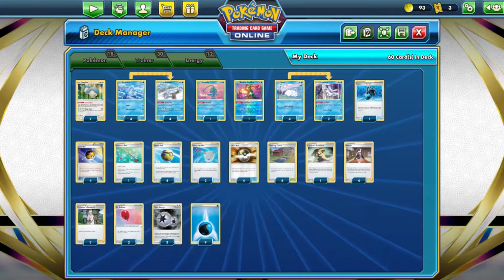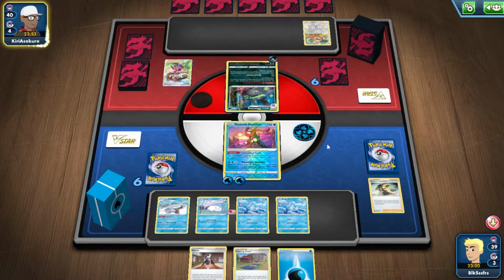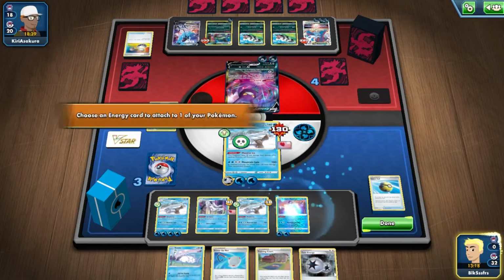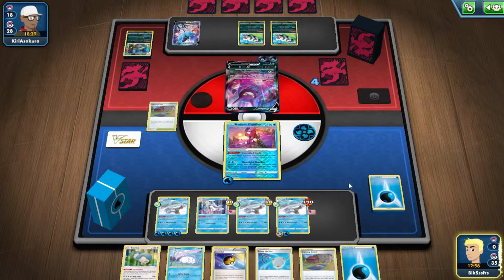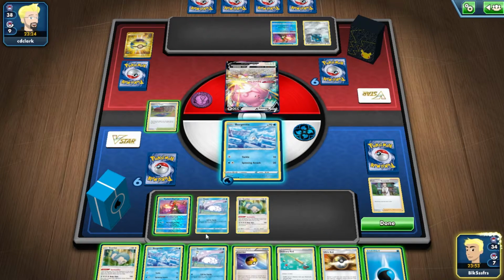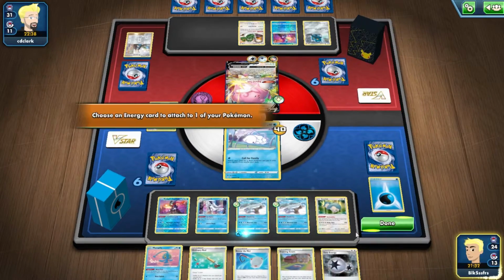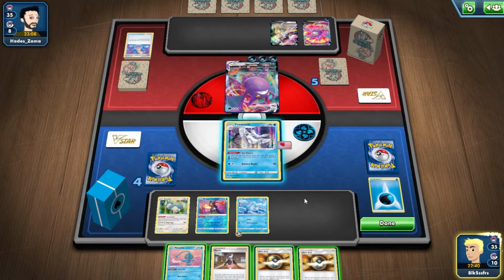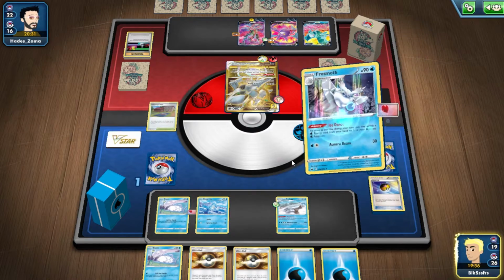Hisuian Avalugg One-Shots Pokemon V! | Astral Radiance PTCGO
Hisuian Avalugg was first seen in Pokémon Legends: Arceus, and came to the TCG with the release of Astral Radiance! Hisuian Avalugg has the attack Mountain Gale, for two Water Energy and two Colorless Energy it does 100 damage. But, in addition, if there is a Stadium in play, do 120 MORE damage, and then discard that Stadium! It can be difficult to set up Hisuian Avalugg, but when you are able to one shot a Pokemon V - it's all worth it. If you haven't already, I definitely recommend trying out Hisuian Avalugg!

Try Out the Deck!

#Pokémon - 18

* 2 Snorlax VIV 131
* 4 Bergmite EVS 44
* 1 Manaphy BRS 41
* 1 Radiant Greninja ASR 46
* 4 Snom SHF 29
* 2 Frosmoth SSH 64
* 4 Hisuian Avalugg ASR 48

* 4 Training Court RCL 169
* 1 Ordinary Rod SSH 171
* 4 Quick Ball SSH 179
* 2 Air Balloon SSH 156
* 2 Scoop Up Net RCL 165
* 1 Cynthia's Ambition BRS 138
* 4 Ultra Ball SUM 135
* 3 Professor's Research SSH 178
* 4 Marnie SSH 169
* 1 Capacious Bucket RCL 156
* 4 Level Ball NXD 89

#Energy - 12

* 9 Water Energy Energy 3
* 3 Twin Energy RCL 174

00:00 Intro
02:07 Samurott VStar With Galarian Weezing!
17:19 Blissey V!
22:57 Arceus VStar With Crobat VMax!

Pokémon is owned by The Pokémon Company.